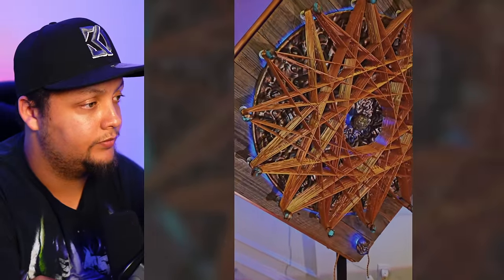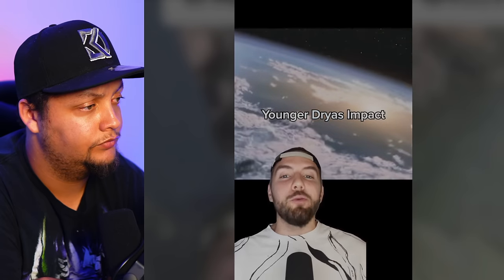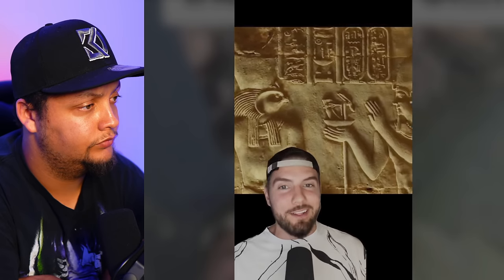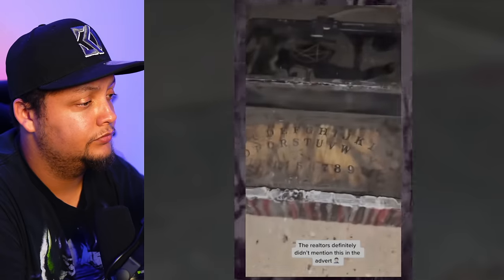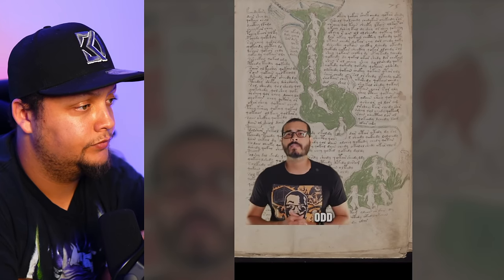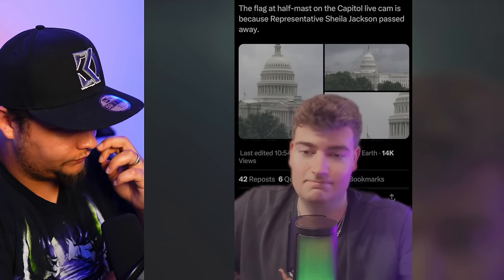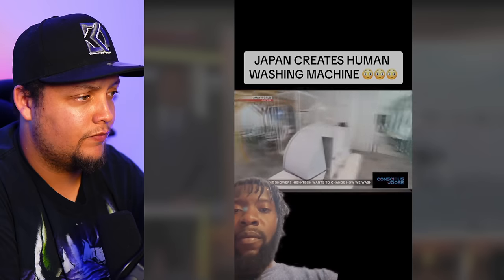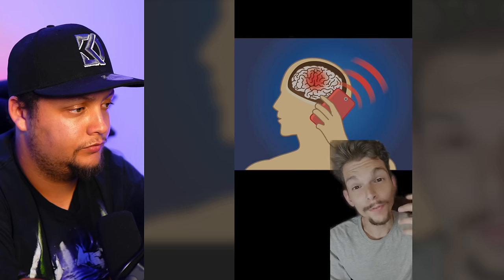Creepy TikToks That'll Make You Question It All! (Day 198)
LINKS TO EACH CLIP WE WATCHED TODAY BELOW!

Take your health and wellness journey to the next level

Origin story type sh right here this is how Atlantis came to be

HIDDEN BOX COVERED IN WAX!

What was captured on the night of July 25th in San Diego?

THE USB CABLE Was where?